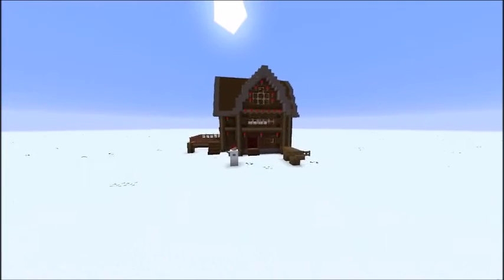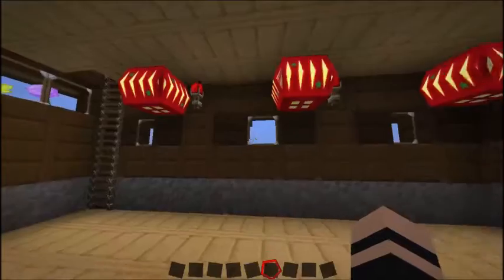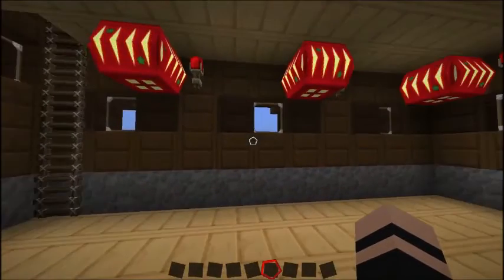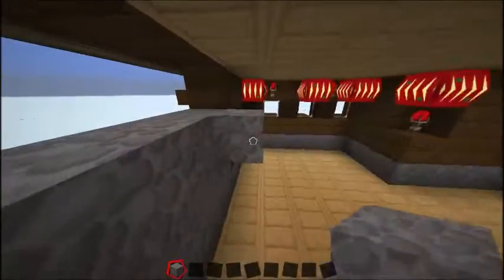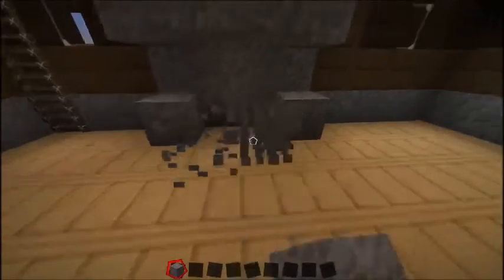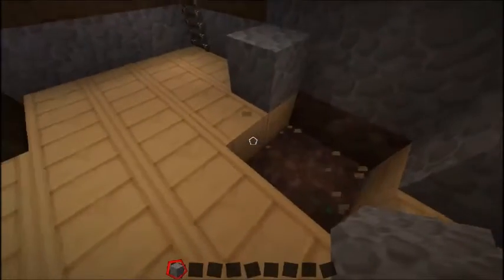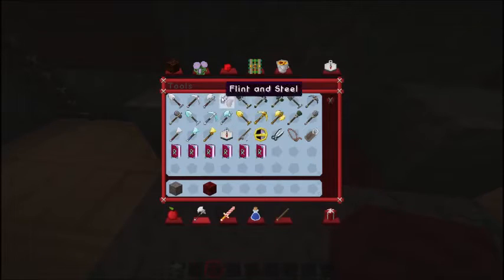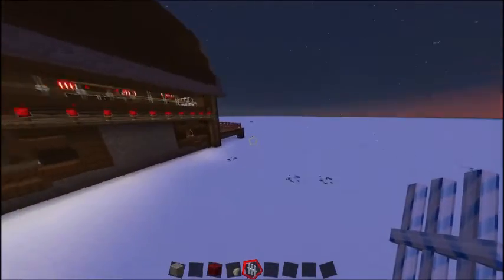12 Days Of Christmas Building-Day 3 Fireplace (Minecraft 1.8.8)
This is the 3rd day of Minecraft Christmas building were we do the fireplace